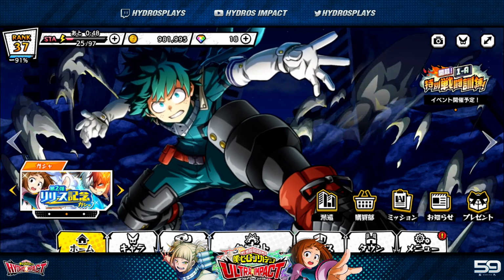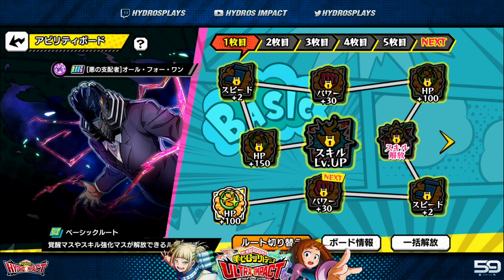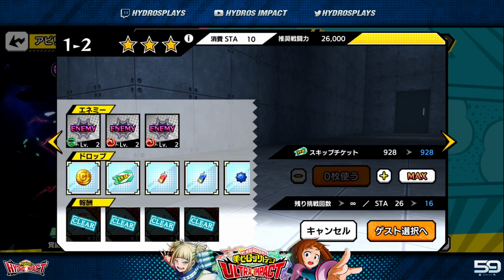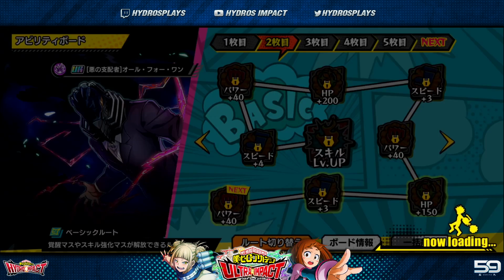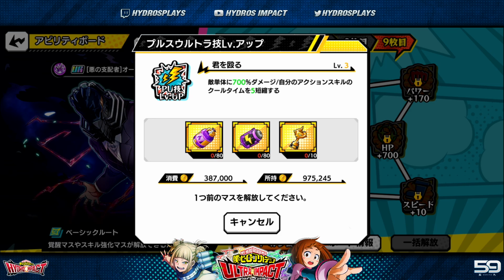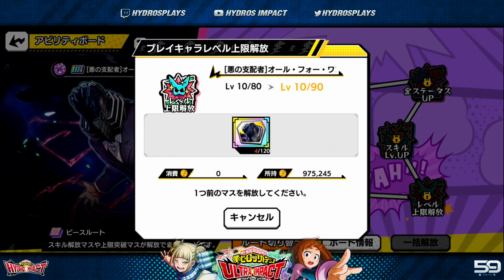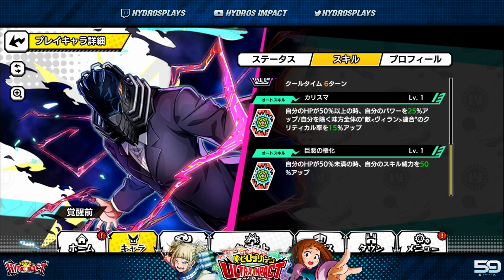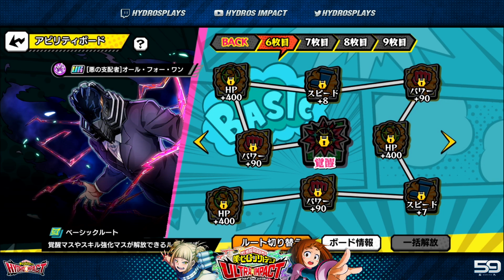HOW TO LIMIT BREAK YOUR CHARACTERS IN MHA ULTRA IMPACT!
MHA Guide / My Hero Academia Ultra Impact! How to LIMIT BREAK Your Characters in MHA Ultra Impact! This is a guide for MHA Ultra Impact on how to use the Ability Board & Limit Break Board, which is sort of like a Potential System. Ability Board & Limit Break Guide for MHA Ultra Impact!